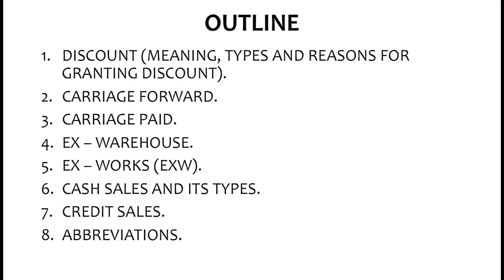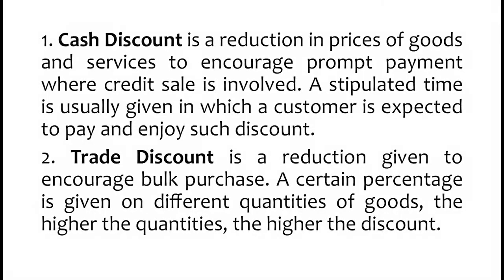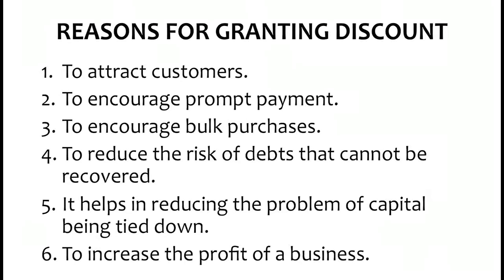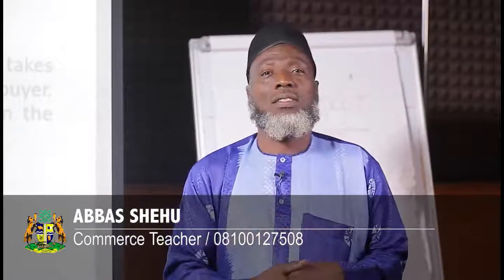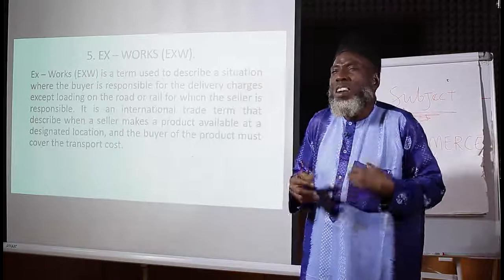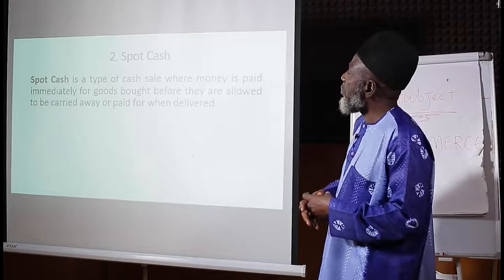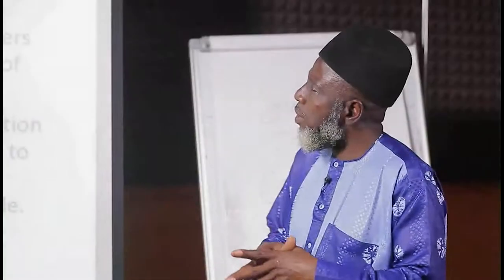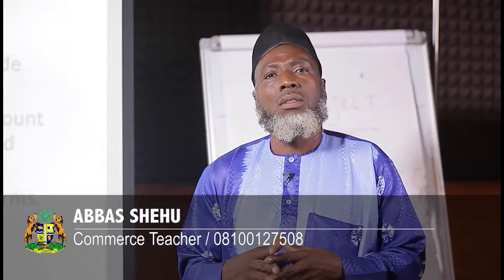Commerce - Trade Terms And Abbreviations